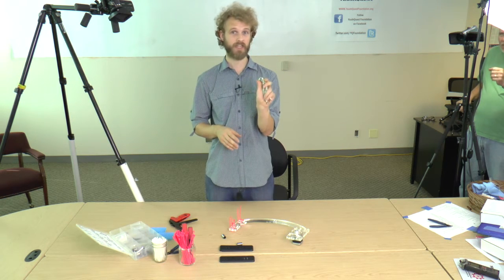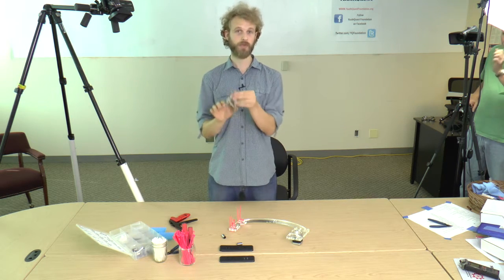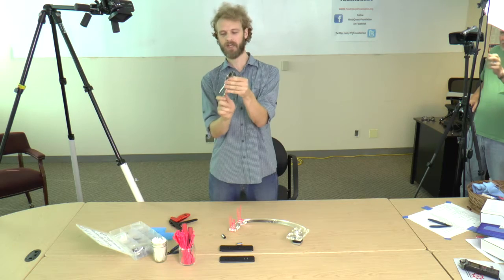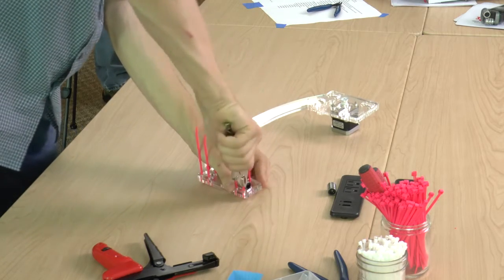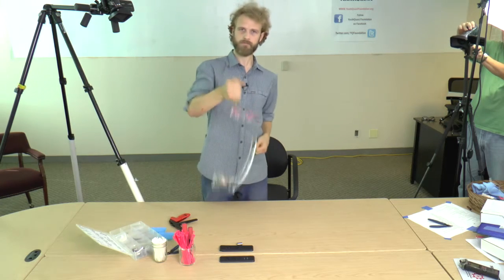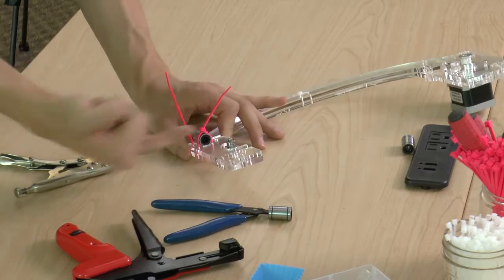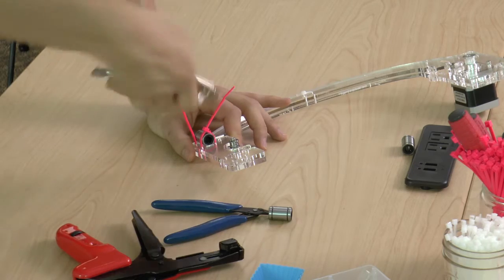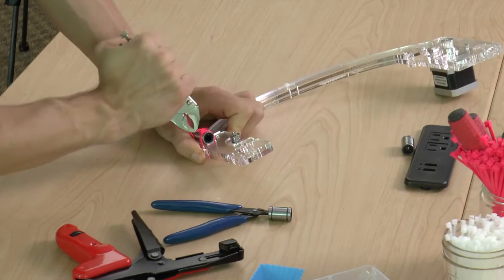JellyBox Build: 02_Zip Ties